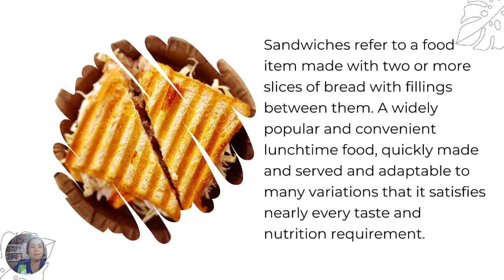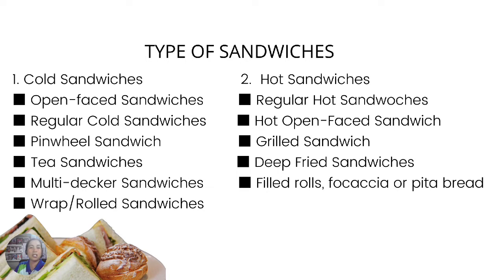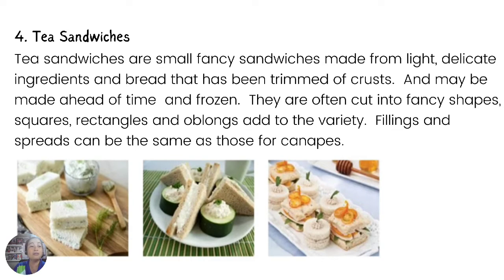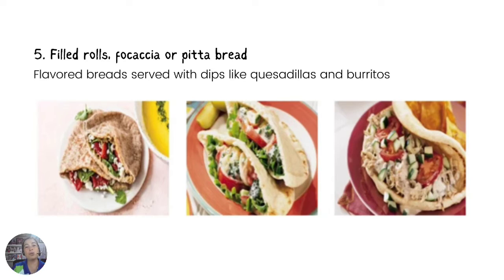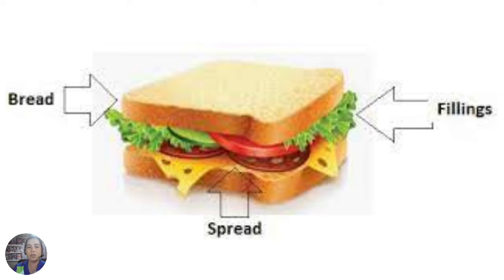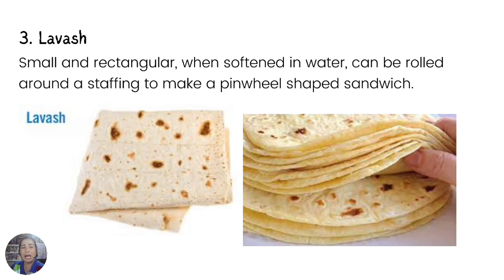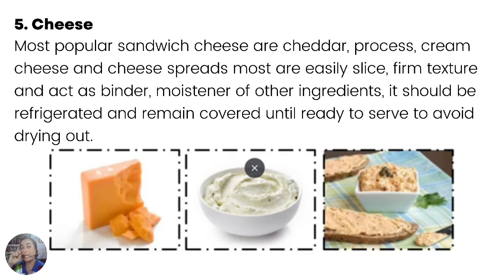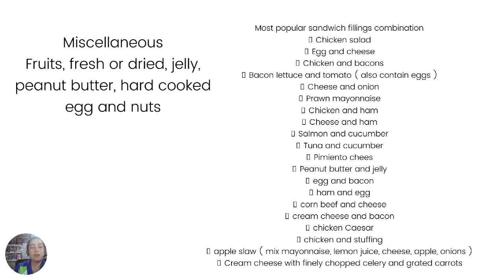Preparing Sandwiches | History of Sandwich | Types of Sandwiches | Breads | Types of Bread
Learning is fun fun fun.

Types of Bread